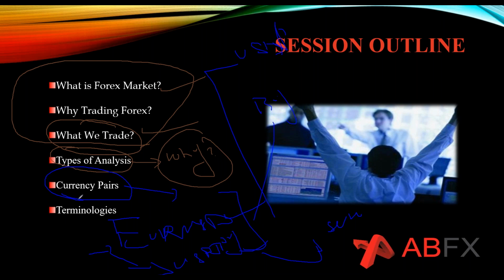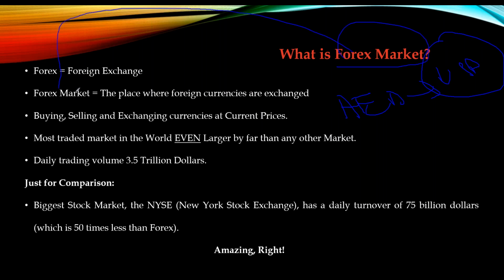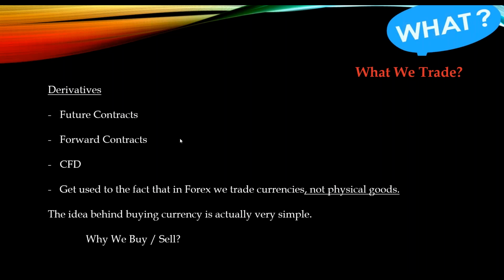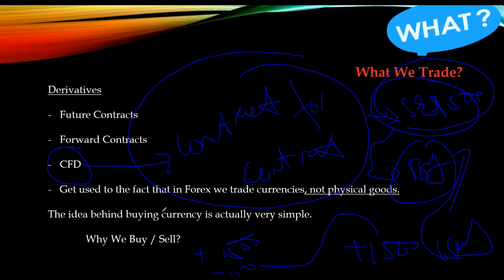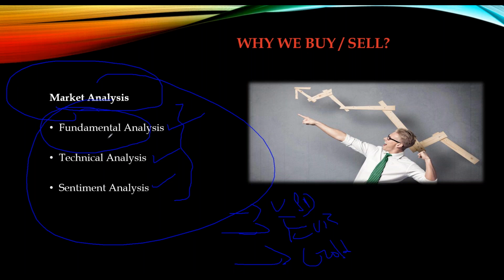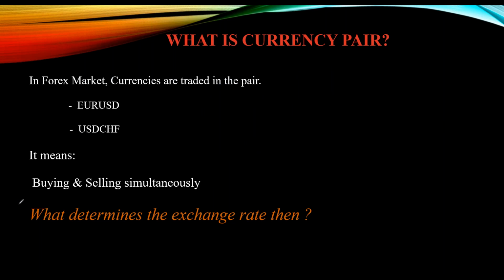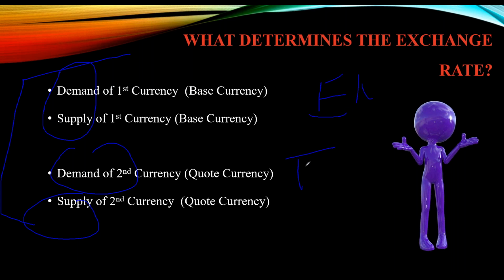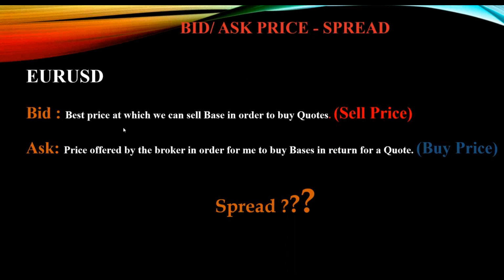Beginners Level Forex Market Basic Terminologies Learning Your First Steps 201812241301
Kickstart your trading journey with ABFX’s intensive hands-on workshops!

Improve your skills with Forex trading Network | Free Forex Trading training | Webinars In.